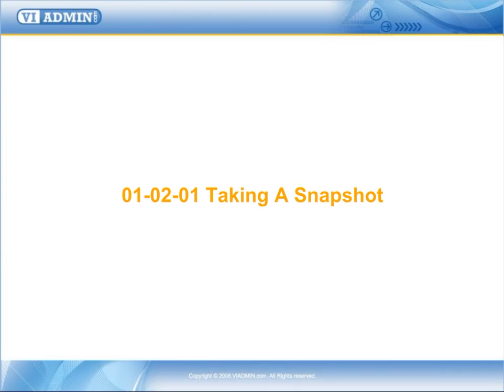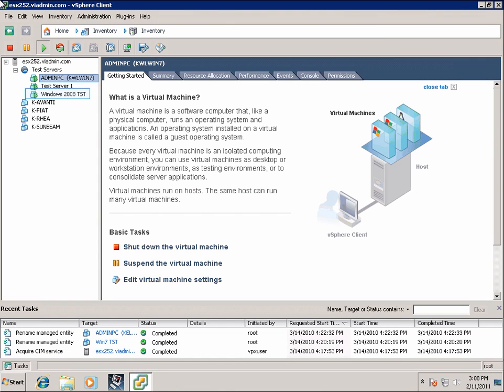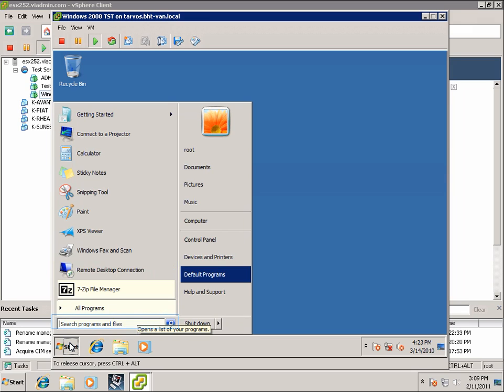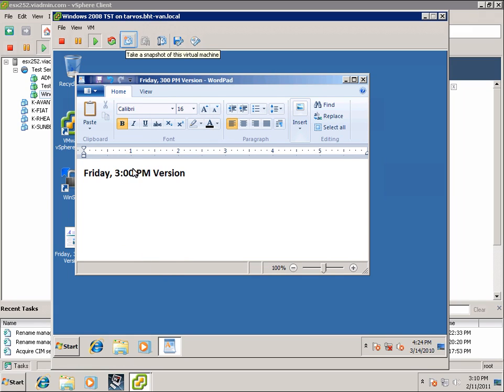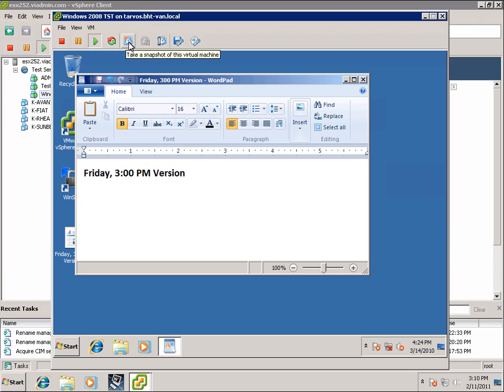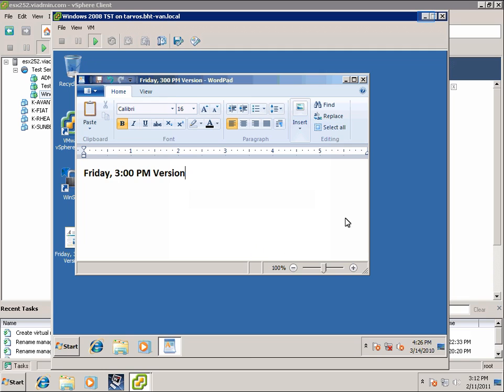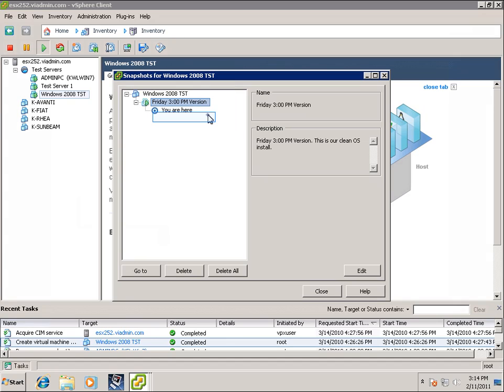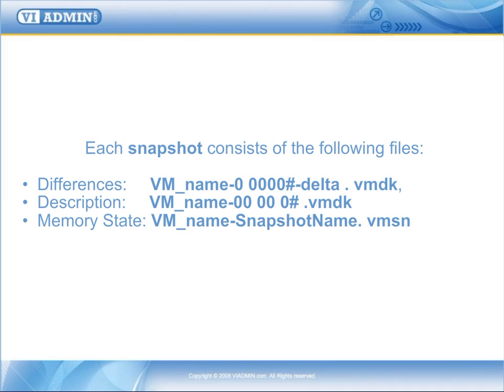01-02-01 Taking A Snapshot ESX 4.1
Snapshots are great and very powerful feature of VMware's ESX Server. Snapshots let you preserve the state of a virtual machine so you can return to the same state repeatedly.
A snapshot captures the entire state of a virtual machine at the time you take the snapshot. This includes the settings state, the disk state and the memory state.